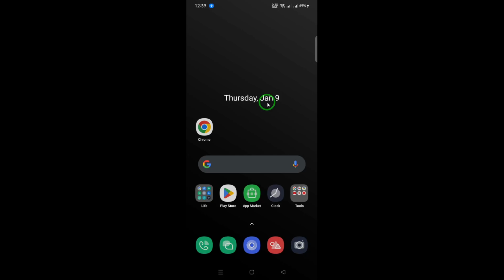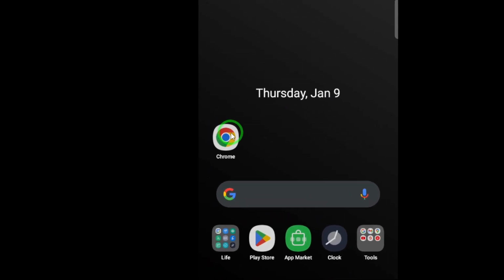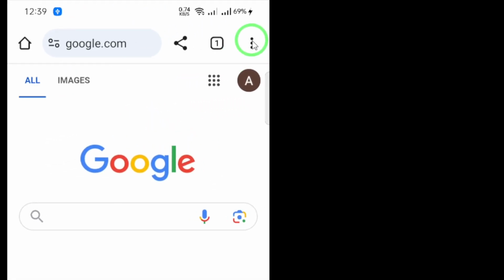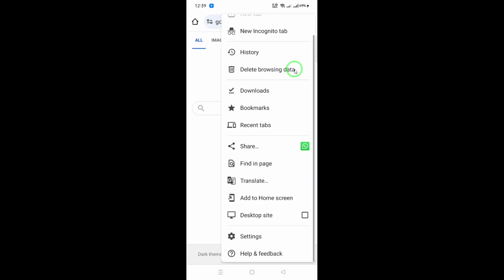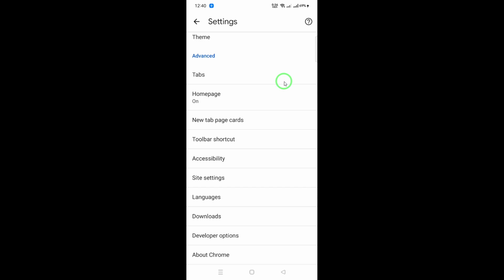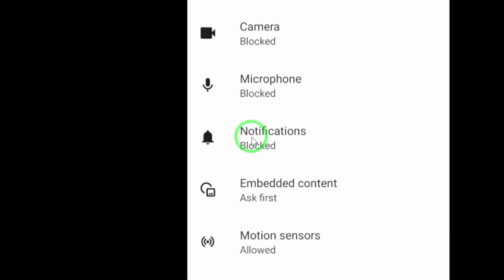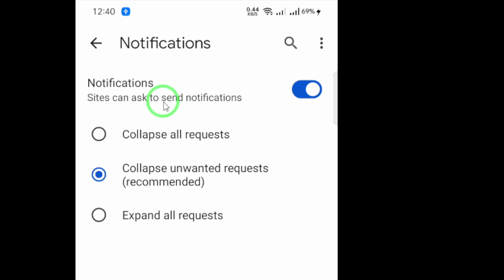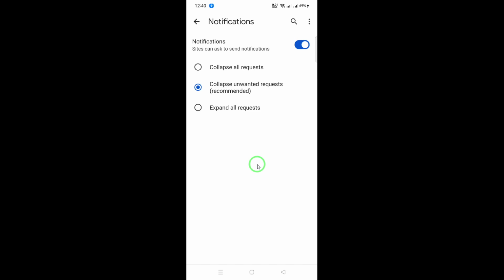How To Show Notifications On Google Chrome (Updated)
Learn how to show notifications badges on Google Chrome with this simple step-by-step guide. This updated tutorial will help you enable notification badges for a more organized browsing experience.

1. Open Chrome Browser

2. Click on the three dots at the top right corner

3. Click on Settings

4. Click Notifications

5. Enable Notifications badges

Chapters:
00:00 Intro
00:12 Soultion
01:05 Outro